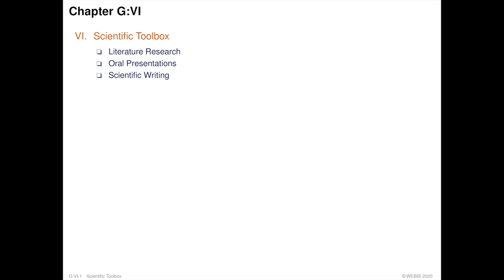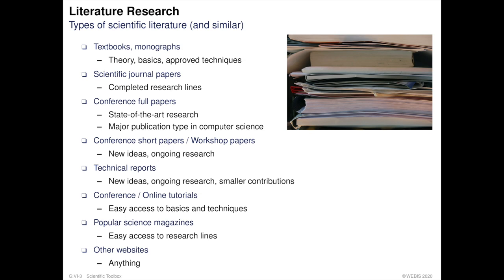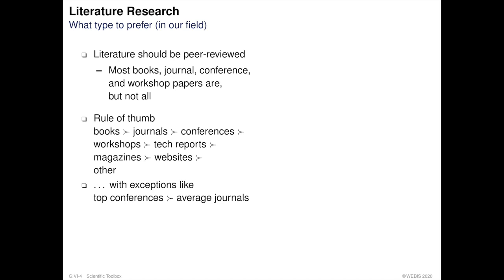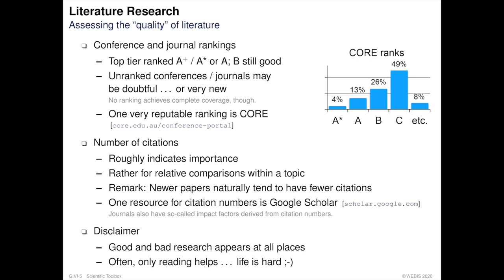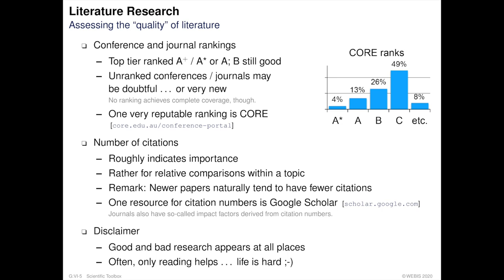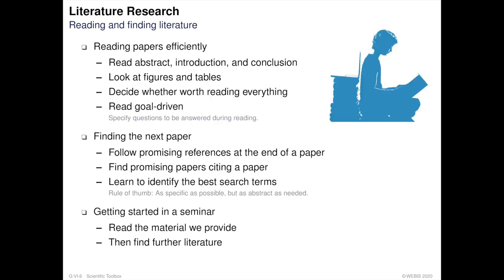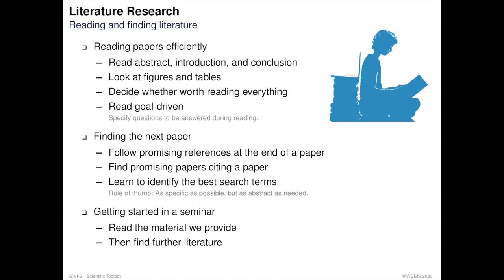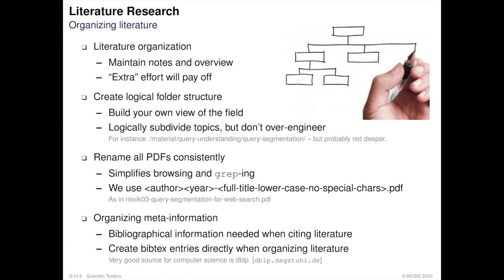Lecturenote Generic » Scientific Toolbox » Literature Research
Collection. Lecturenotes Generic.
Part. Scientific Toolbox.
Unit. Literature Research.